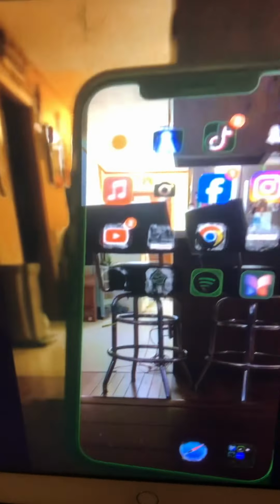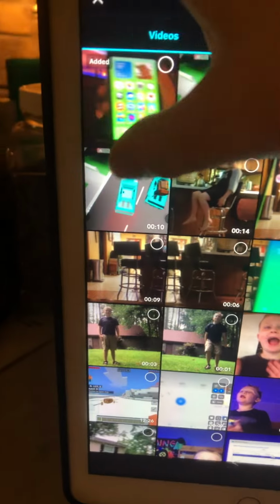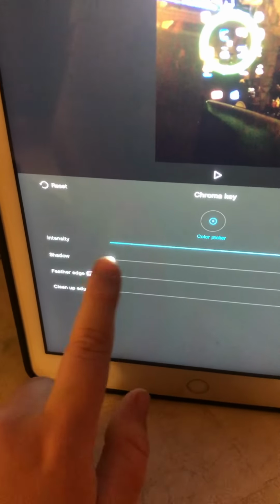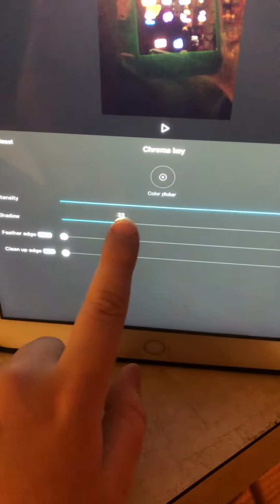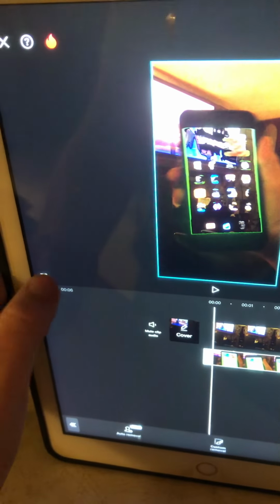roblox comedyfilms funnymes